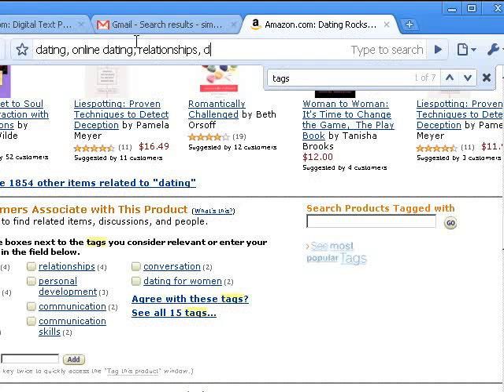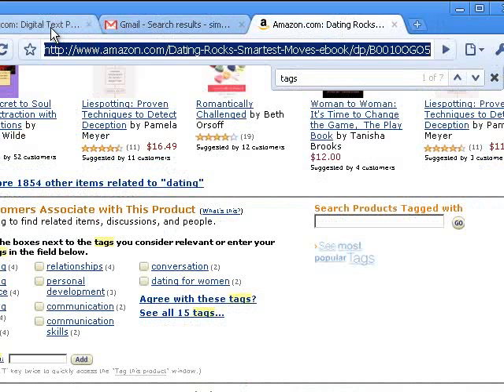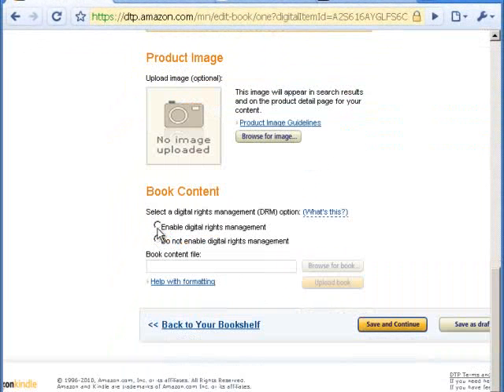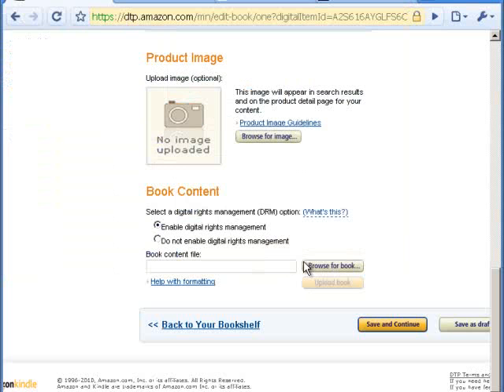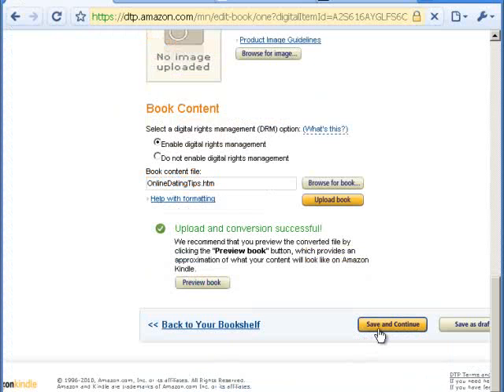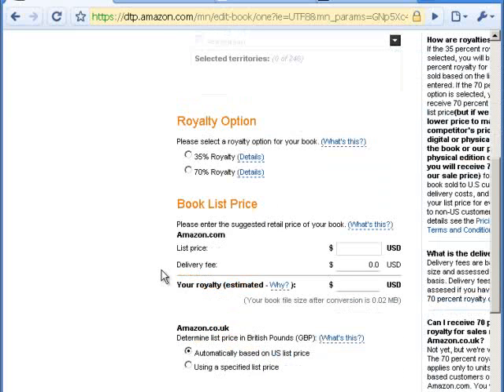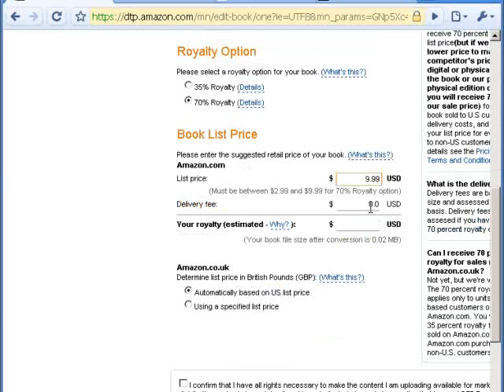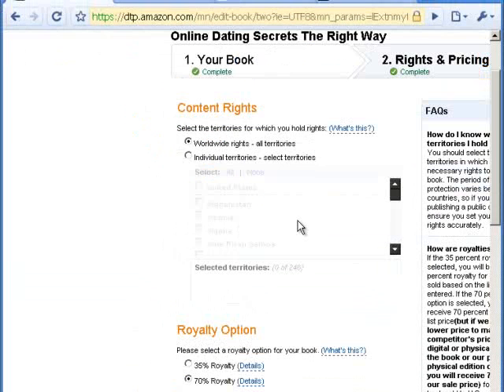Bargain Hunter Warehouse FREE Video Podcast 98 Creating Content for the Amazon Kindle